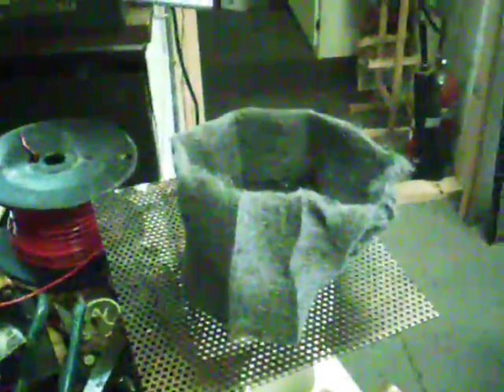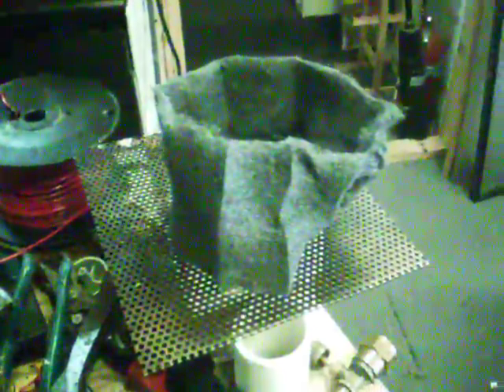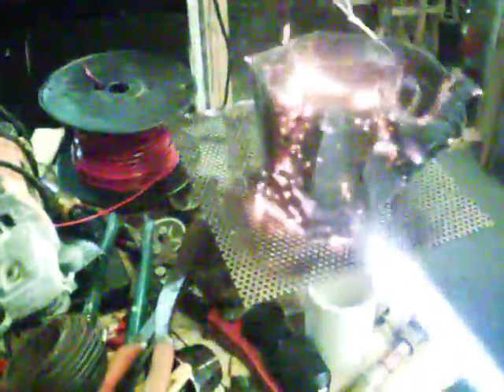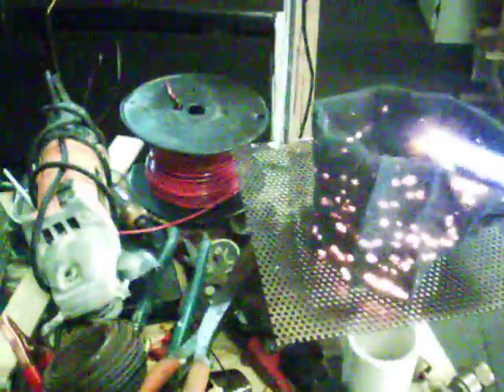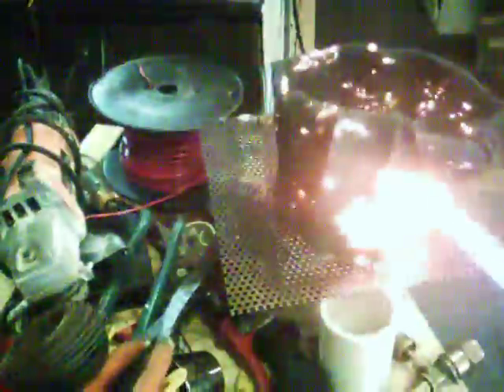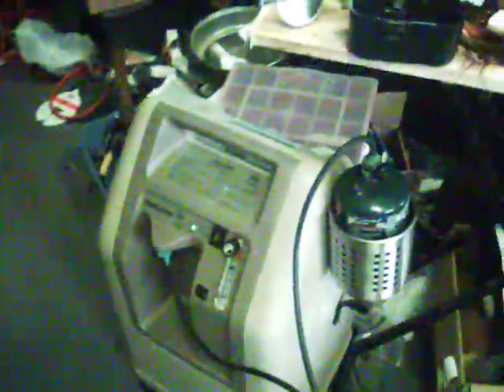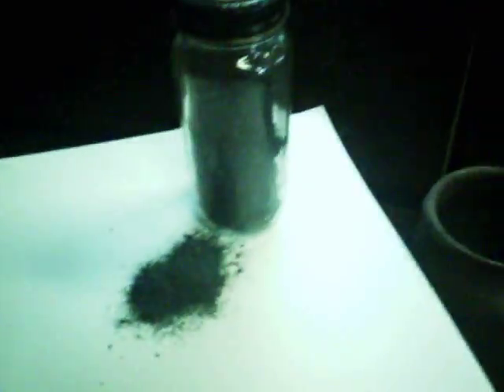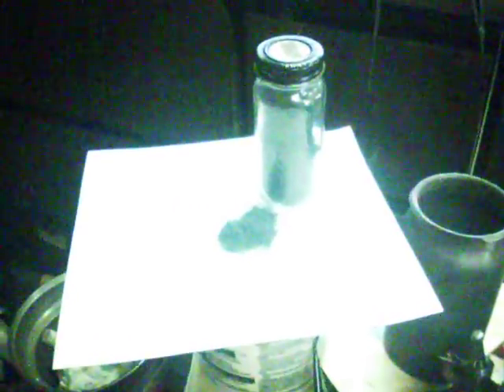iron oxide tutorial-nife battery construction1 9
Making black iron oxide[Feo]